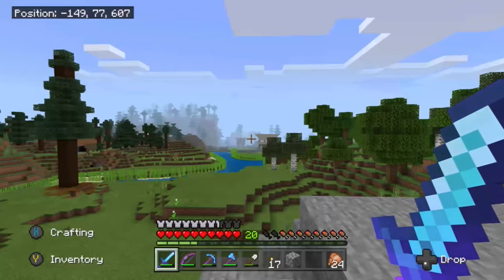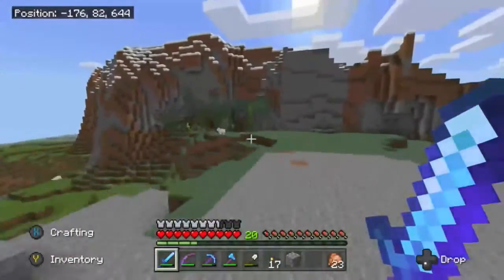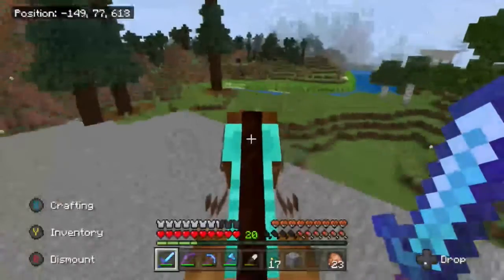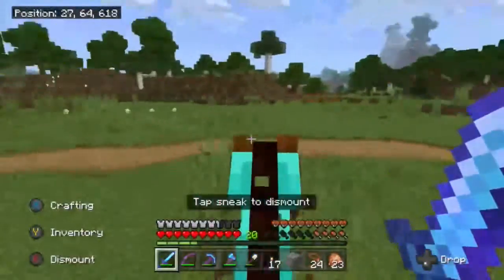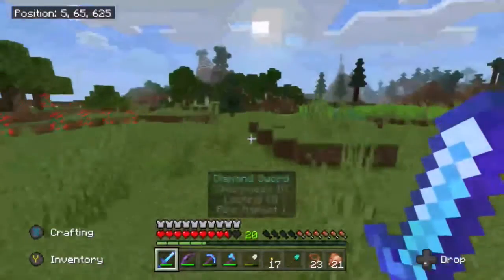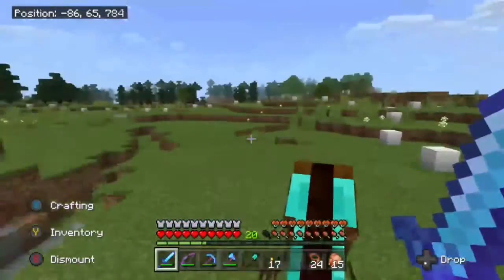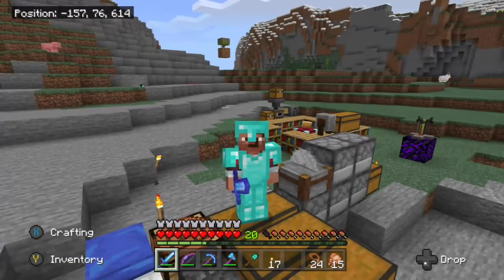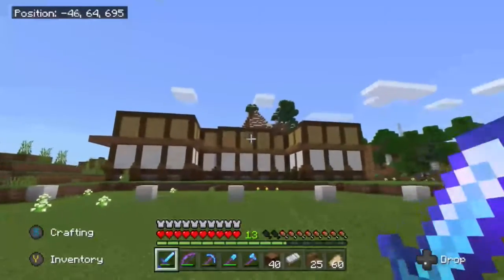Library Construction (EmpireSMP) EP.3 -AceSharpe-